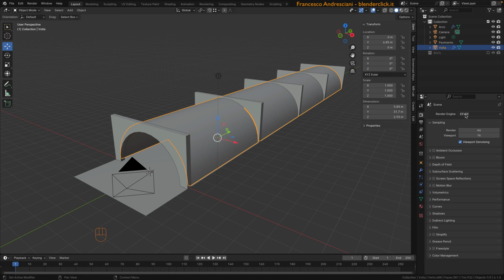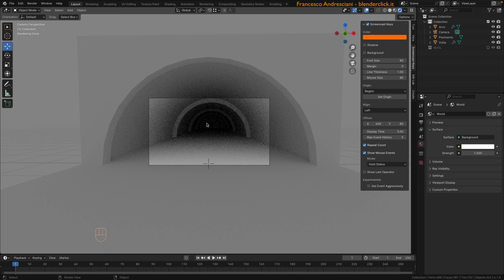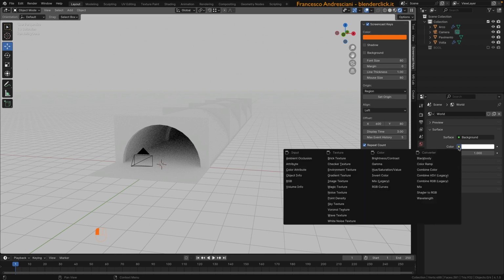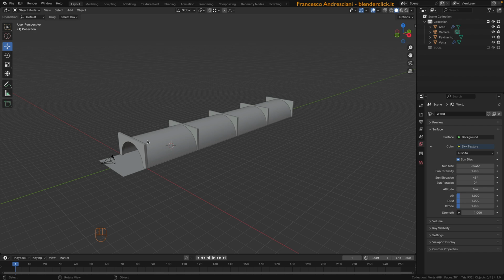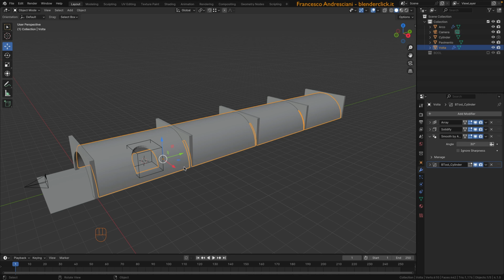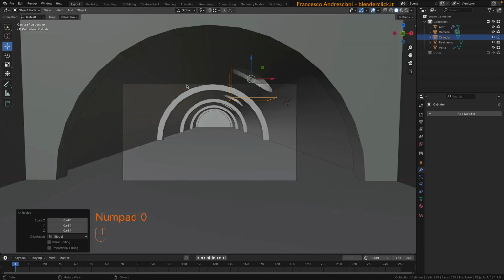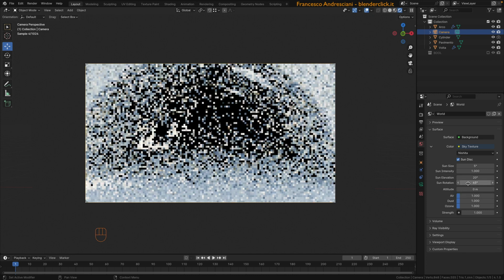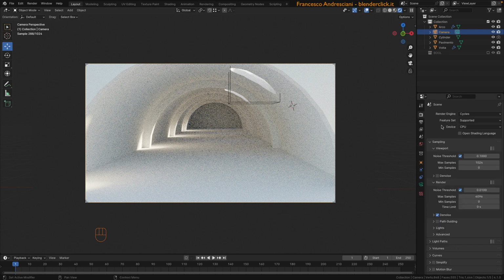Blender Essential Training - Lesson 14 Exercise part 3